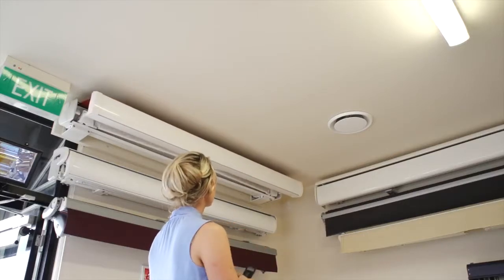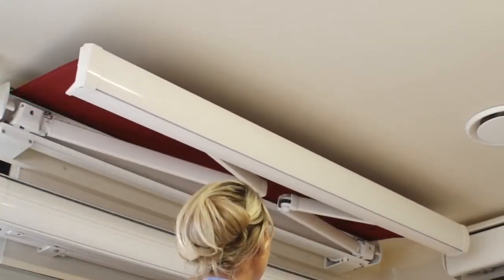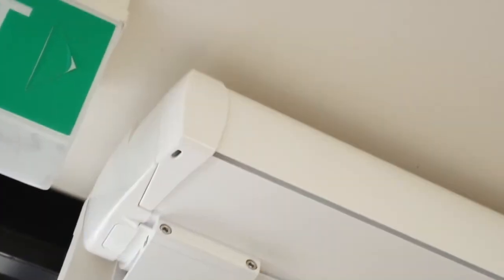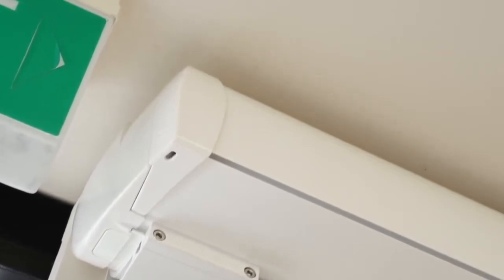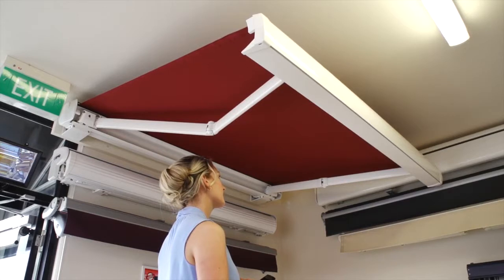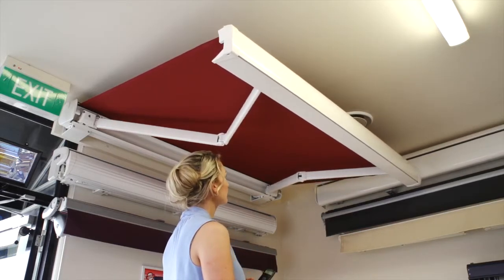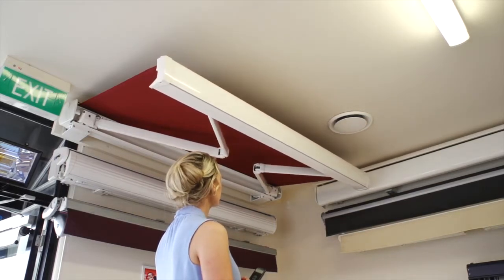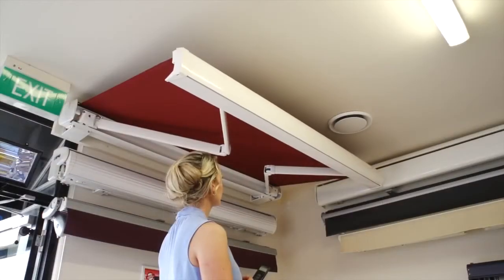Mái hiên di động siêu cao cấp, nhập khẩu - Mr Tuyến - 0917 83 80 80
Di động/ZAlo: 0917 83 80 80

Chúng tôi nhập khẩu và phân phối mái hiên tự động cao cấp.